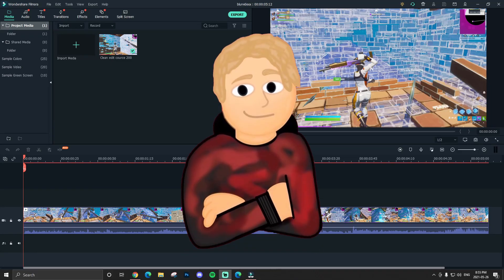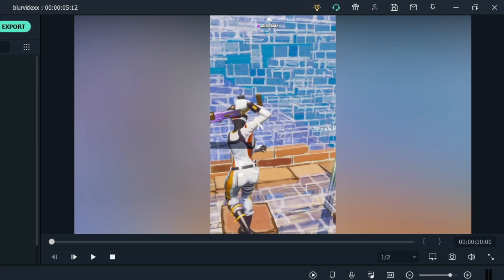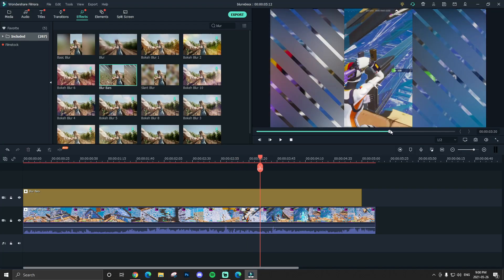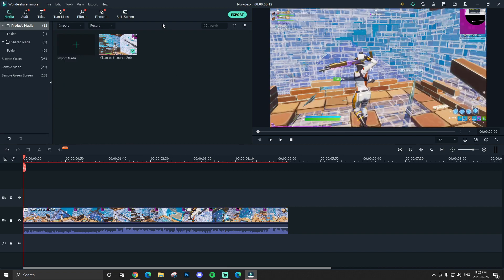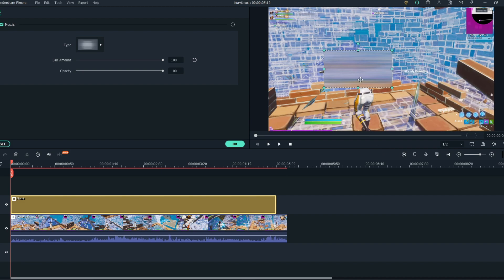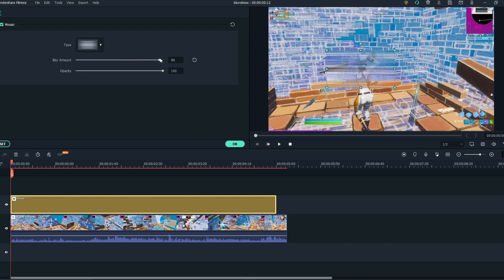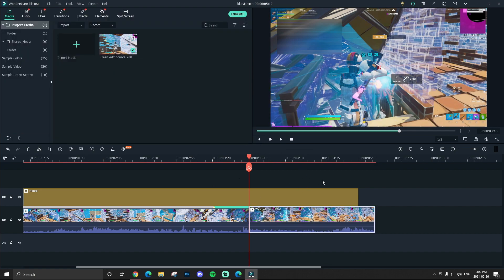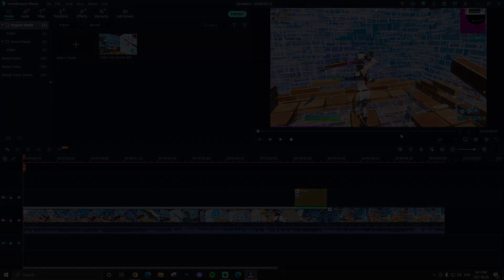All Blur Related Features in Filmora X! (Filmora X Tutorial)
Other ways to download Filmora X Windows and Mac version for free

My Last Filmora Tutorial??? (Filmora Blur Tutorial)

Ignore Tags ❌